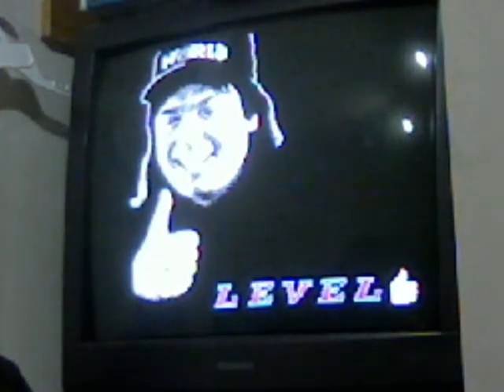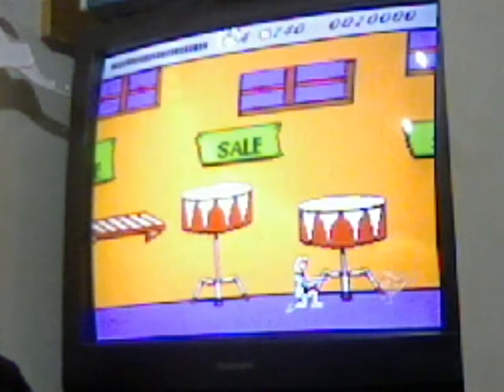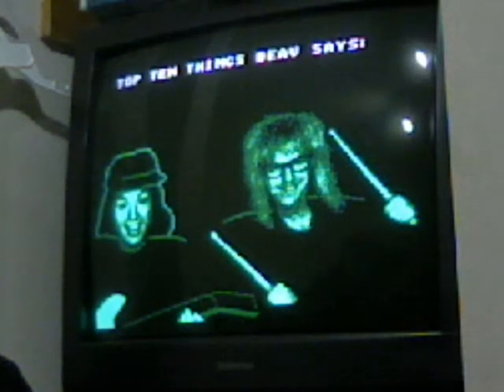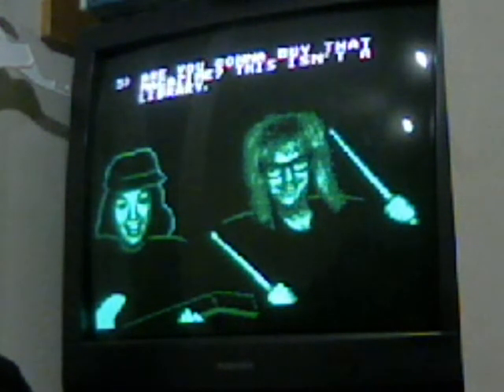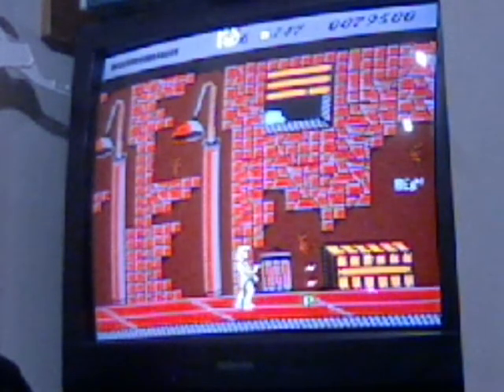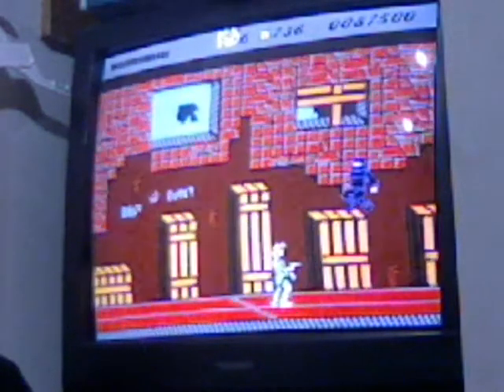Wayne's World (NES) Walkthrough